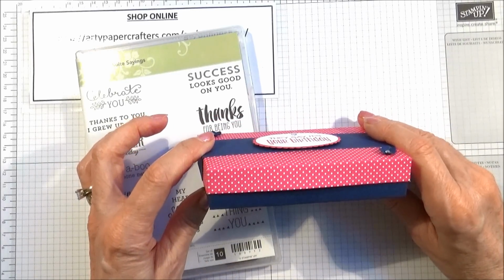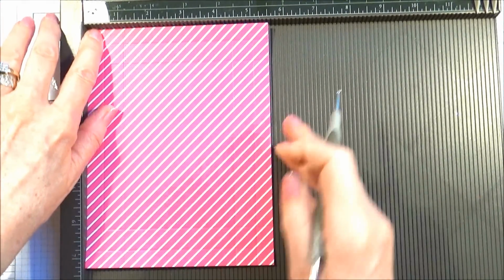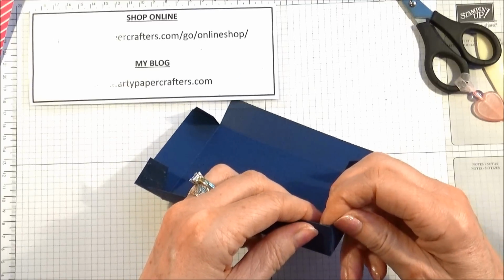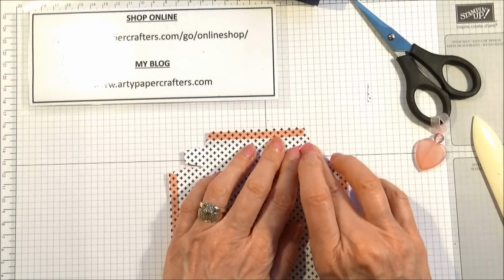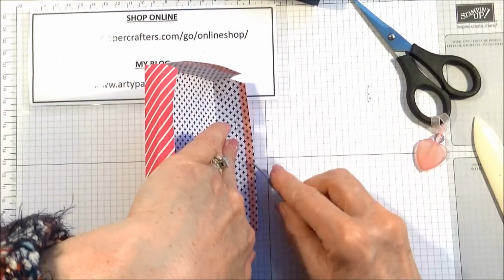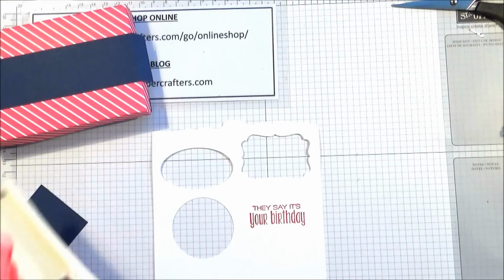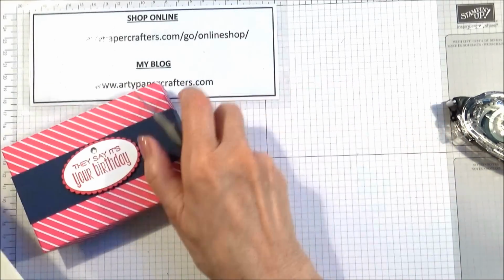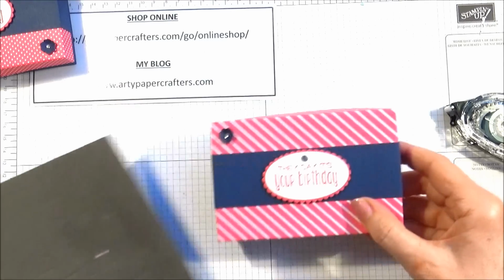PRETTY GIFT BOX - SandraR UK Stampin' Up! Demonstrator Independent